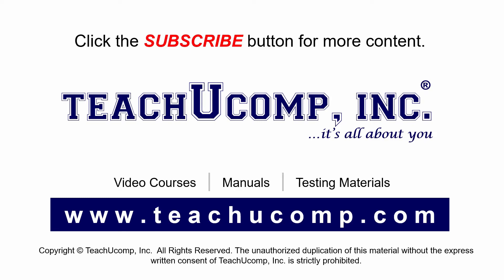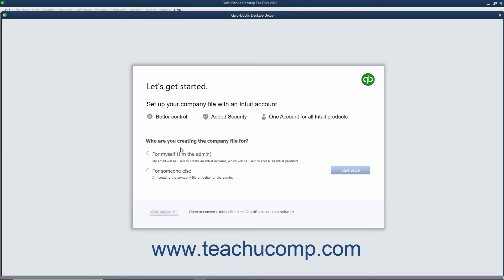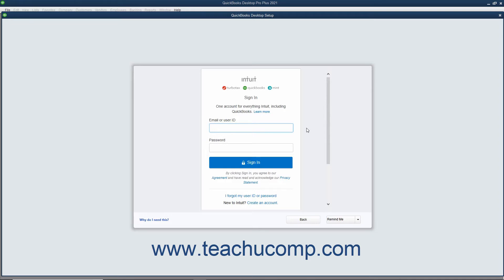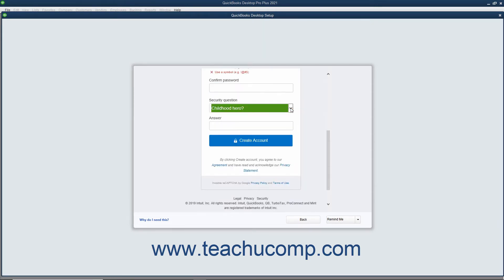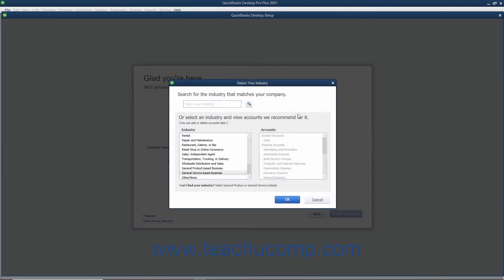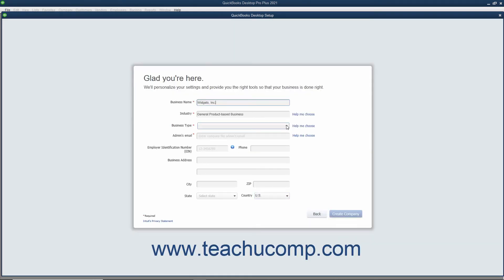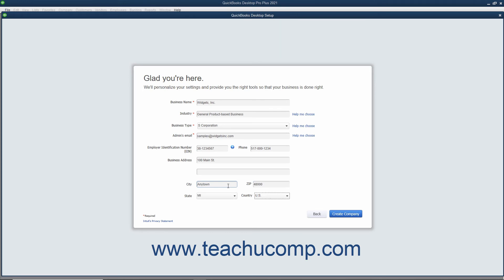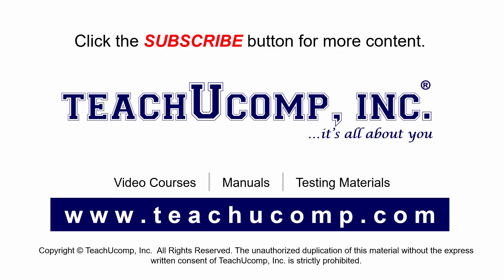QuickBooks Desktop Pro 2021 Tutorial Using Express Start Intuit Training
Learn about Using Express Start in Intuit QuickBooks Pro 2021 with the complete ad-free training course